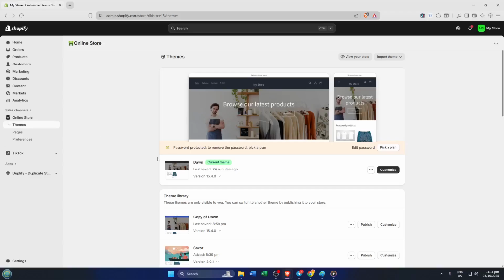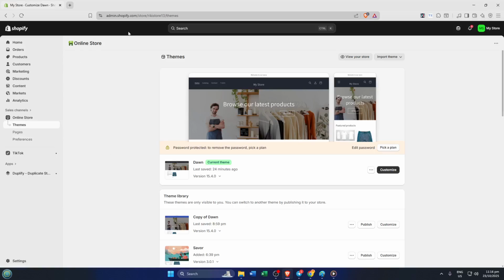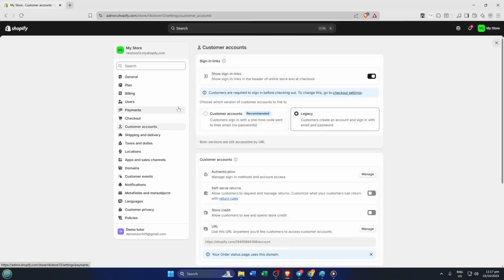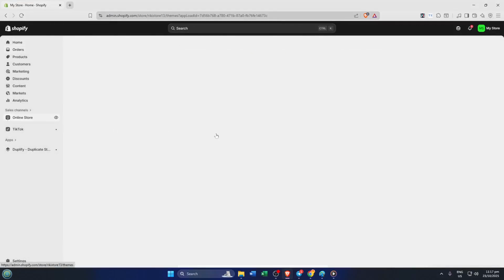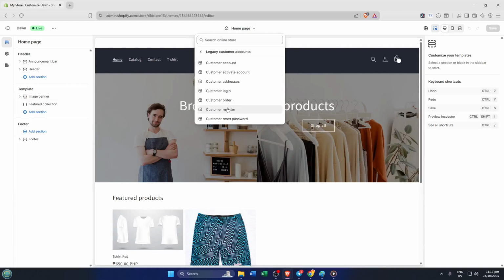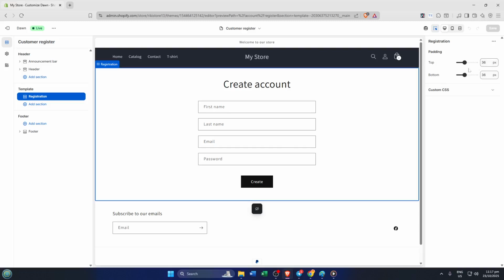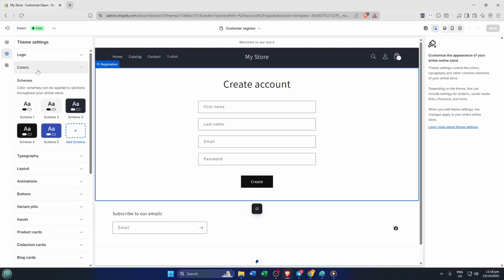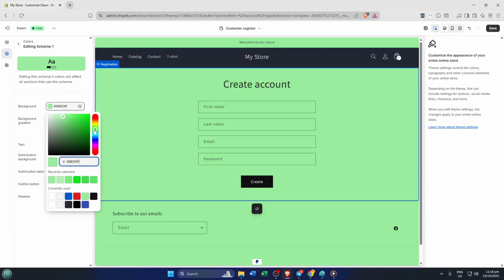How To Customize Classic Customer Account Pages In Shopify (Quick Fix)(New 2026 Way)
Learn how to quickly and effectively customize the classic customer account pages in Shopify—all in just 3 minutes! This step-by-step tutorial covers everything you need to know to enhance your customers' experience and tailor account pages to fit your brand’s aesthetic.

Compatible with Shopify Classic themes and works on both Desktop and Web platforms. Whether you’re a merchant, developer, or Shopify store owner, this walkthrough will help you update customer pages without coding hassles.